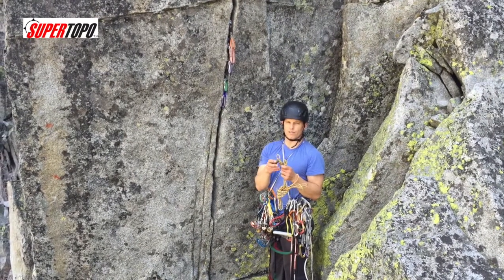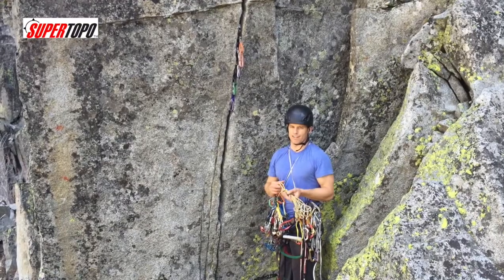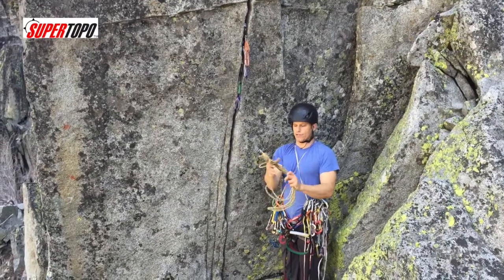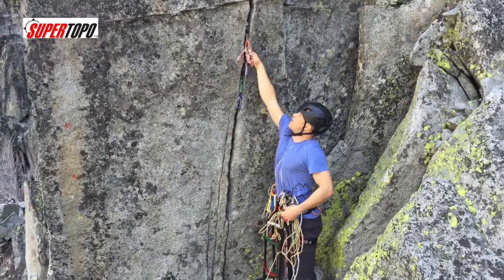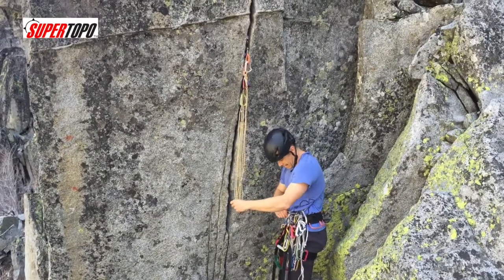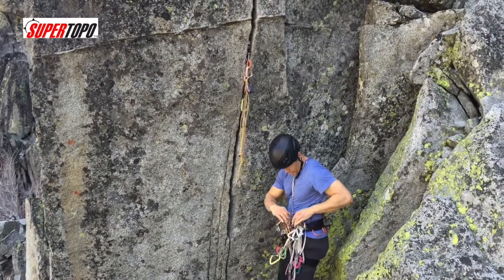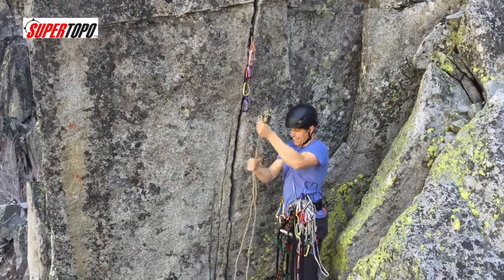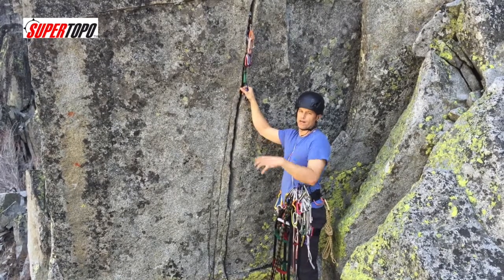How To Make A Big Wall Cordalette by Chris McNamara - How To Big Wall Climb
How To Make a 4 Piece Big Wall / Traditional Climbing Cordalette by Chris McNamara for SuperTopo - How To Big Wall Climb